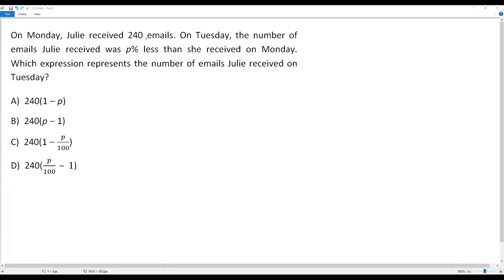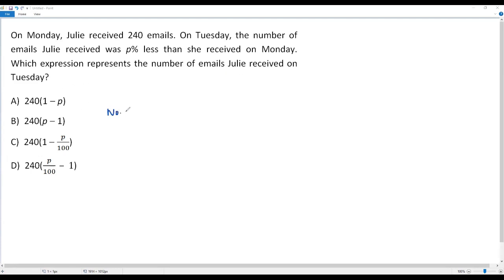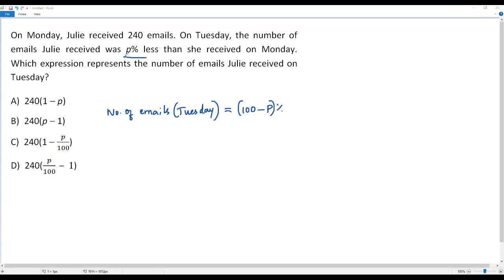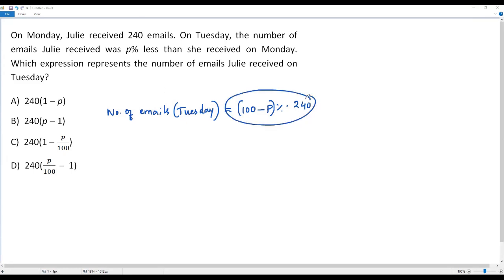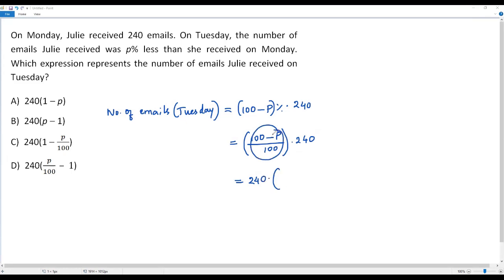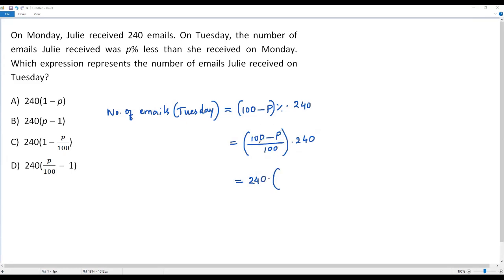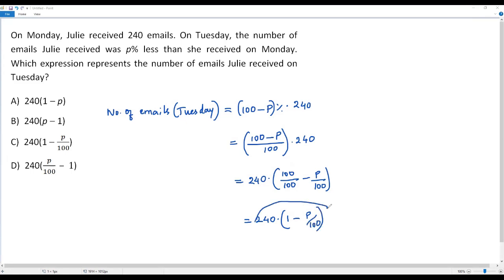The SAT Math - A Problem on Percentage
On Monday, Julie received 240 emails. On Tuesday, the number of emails Julie received was p% less than she received on Monday. Which expression represents the number of emails Julie received on Tuesday?

A)  240(1 – p)
B)  240(p – 1)
C)  240(1 – p/100)
D)  240(p/100 – 1)